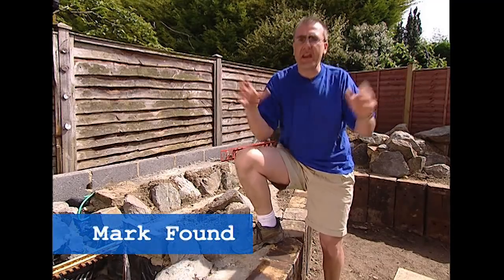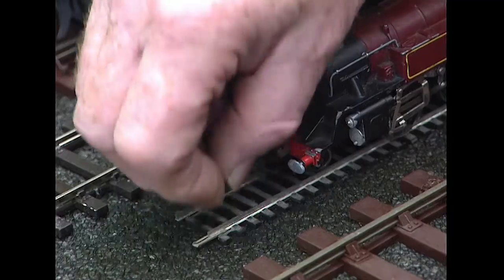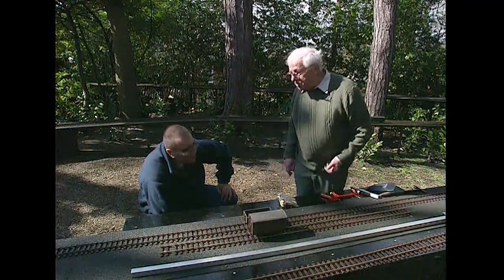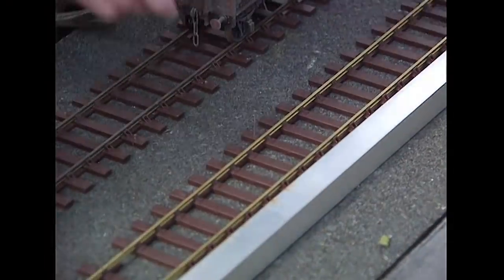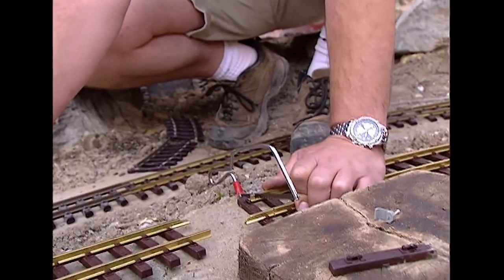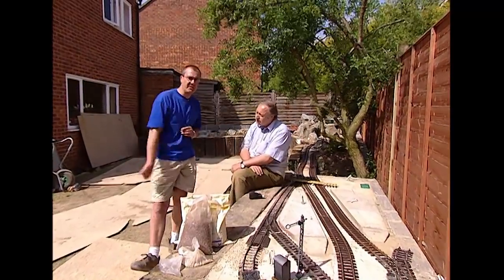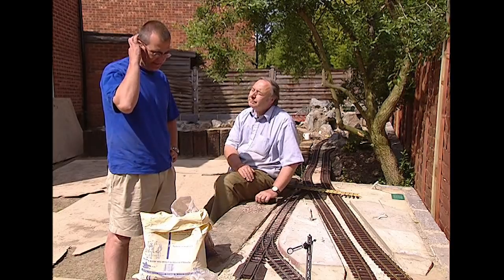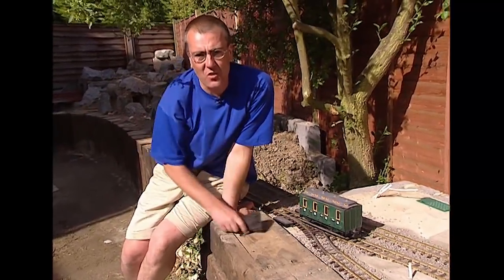Mark Found The Garden Railway Prog 7 track Laying